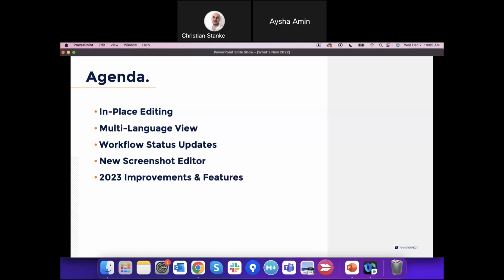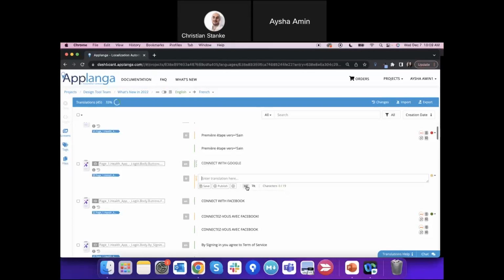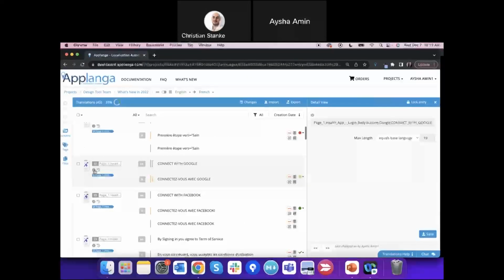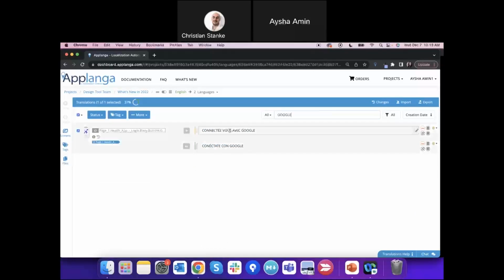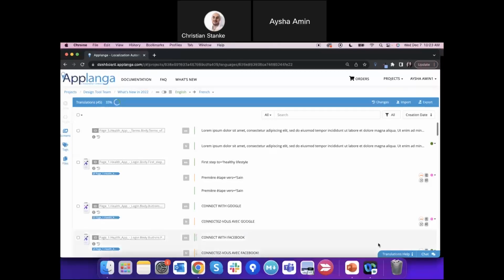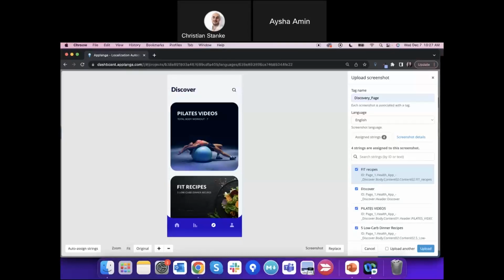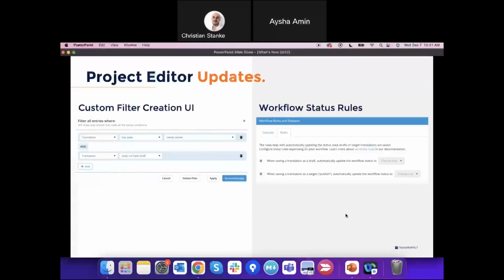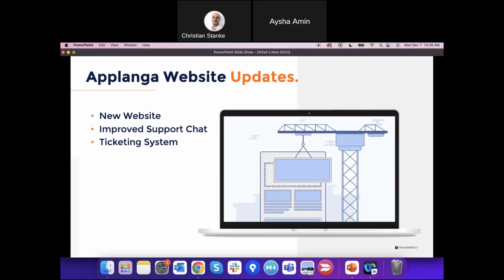Applanga Webinar - What's New in 2022!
Did you notice some recent changes and new features on Applanga? Not sure how to use them? Watch the webinar recording to learn more about our powerful new features and how to make use of them in your localization workflows!

We’ll show you:
- The Multi-Language View where users view, edit, search, and filter across languages
- In-Place Editing which helps users update translations quickly and easily
- Workflow Status Updates for improved and more efficient review workflows
- The New Screenshot Editor so it's easier for users to provide context to linguists